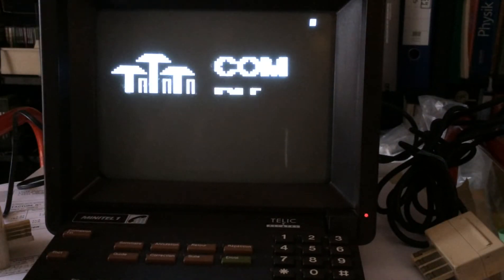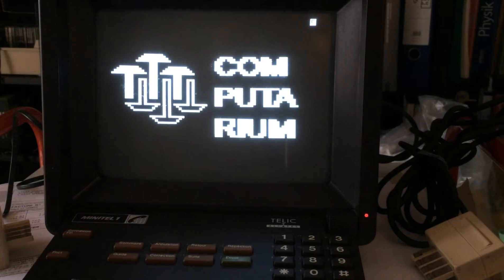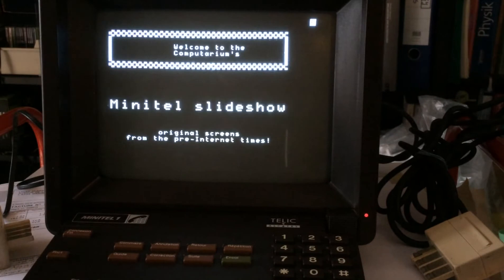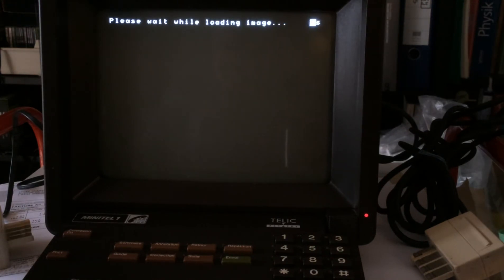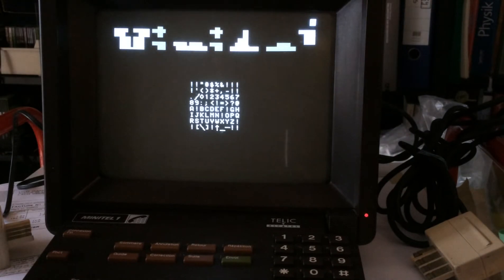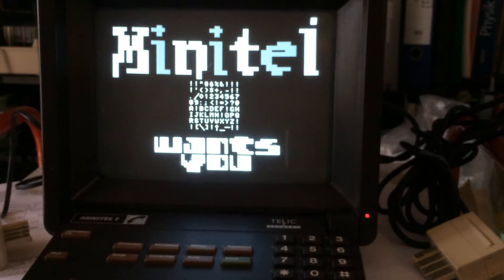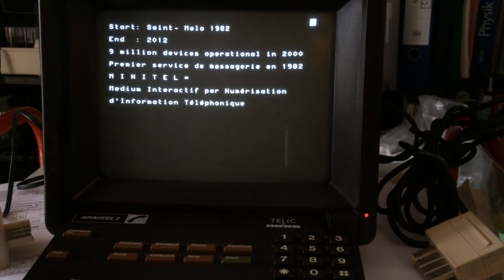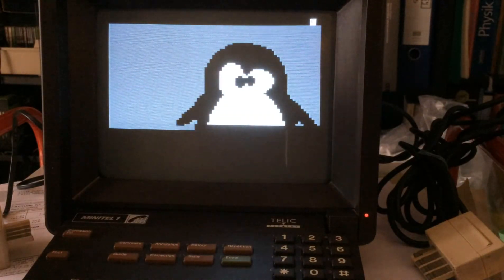A vintage Minitel 1 plays videotex pages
A French Telic Alcatel Minitel 1 from 1986 plays videotex pages: many are original pages, others are made using the online "miedit" Minitel editor of Christian Quest. A videotext player has been built around a Raspberry Pi and the pynitel.py library of C.Quest, as well as the mntl.ti package of Alexandre Montaron. The Minitel belongs to the collection of the Computarium.